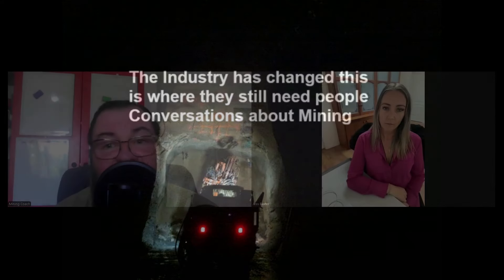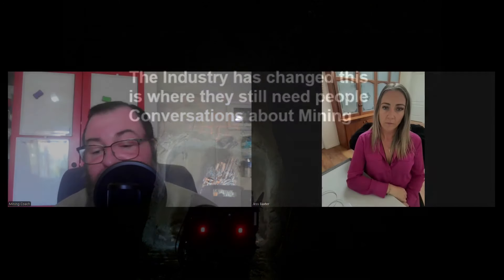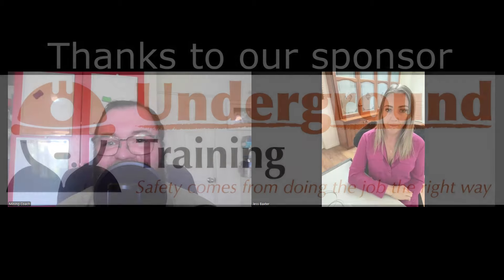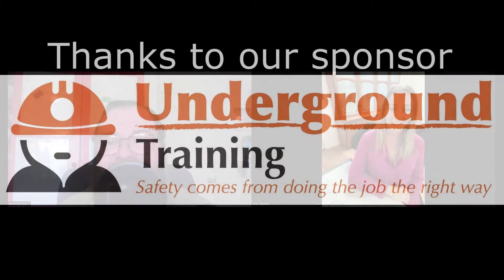The Industry has changed this is where they still need people Conversations about Mining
In today’s video Jess and I are going to talk about how the industry has changed in the last 6 to 12 months and where the entry level mining jobs have moved to. With the downturn in Nickel, Lithium, Coal and some Iron Ore mines, the jobs have moved to where the money is and that’s in the Gold and Copper mines around the country. If you want a mining job these days you have to educate yourself and go where the employers have no choice but to hire new starters because they need bums in seats.

As always it pays to know how the system works to take advantage of it. Knowing how the mine works, is the skill all the employers want, that most New Starters over look when trying to get their first job.

This is a link to the 3 Step Plan Package

If you want to talk to someone then you can contact either Jess or Andrew using these details below

Andrew (Mining Coach) from Underground Training

Jess from Beyond Recruitment and Resumes

I hope this info helps.